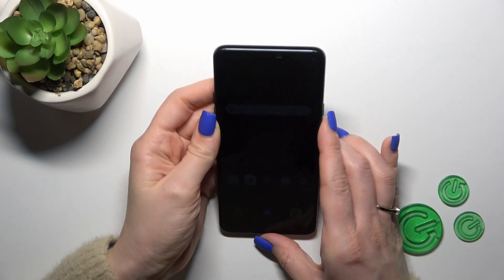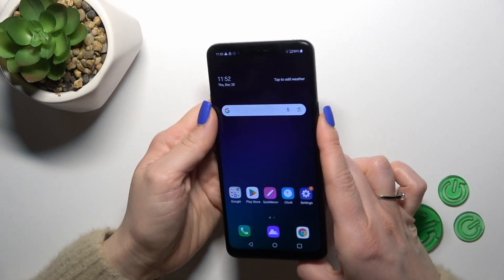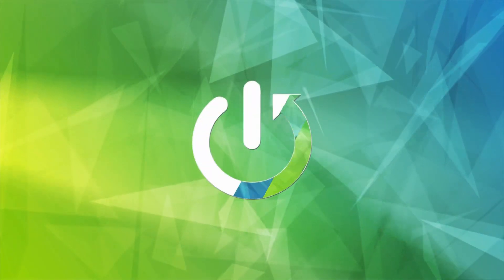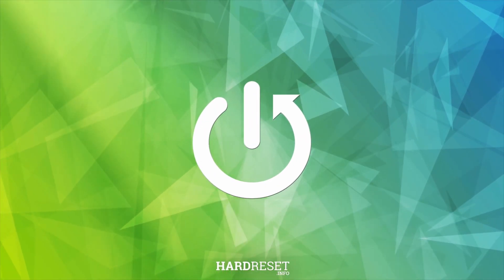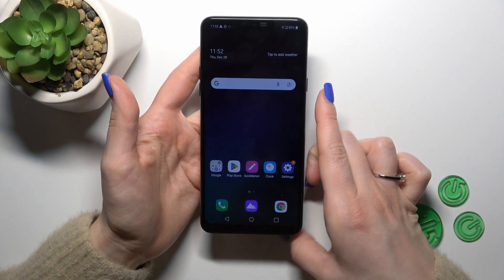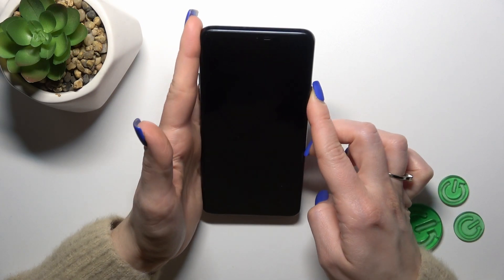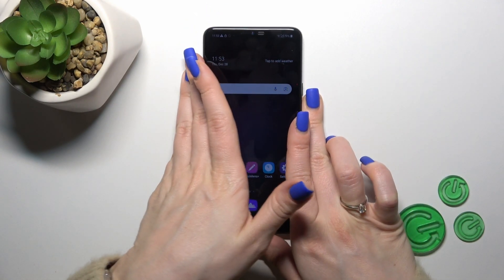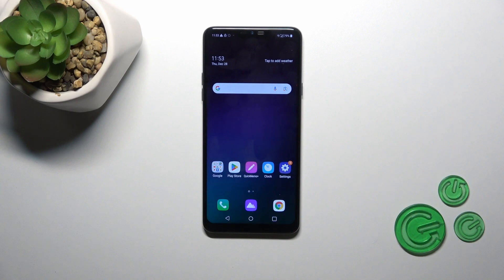Face Unlock Test on LG G7 Fit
Find out more:
This tutorial is a comprehensive guide designed for LG G7 Fit users to perform a Face Unlock test and troubleshoot any issues related to this feature. Face Unlock offers users a convenient way to unlock their device using facial recognition. The step-by-step instructions will guide users through testing the Face Unlock feature, ensuring its proper functionality and offering troubleshooting tips to resolve any potential issues.

How does Face Unlock benefit LG G7 Fit users, and how does it work?
Can you guide users through a step-by-step Face Unlock test for their device?
What prerequisites or settings are needed to enable Face Unlock on the LG G7 Fit?
Is Face Unlock on the LG G7 Fit accurate and secure?
What steps should users take if Face Unlock fails to recognize their face or encounters issues?